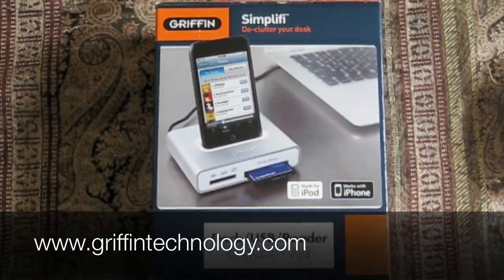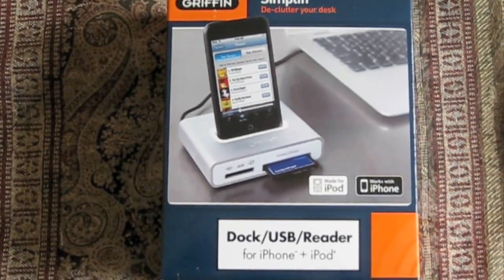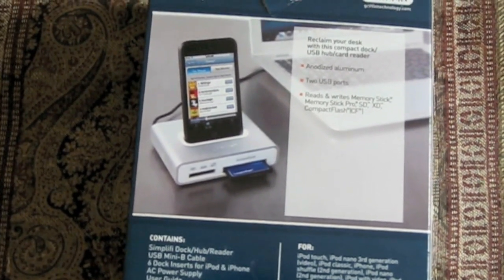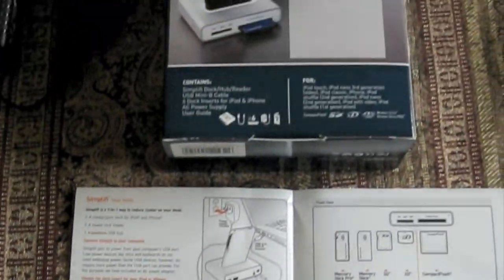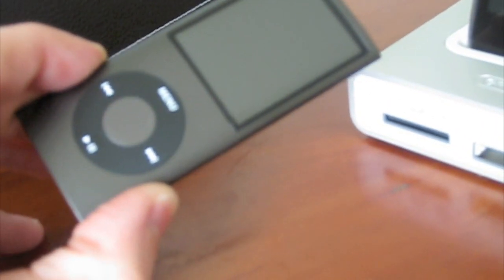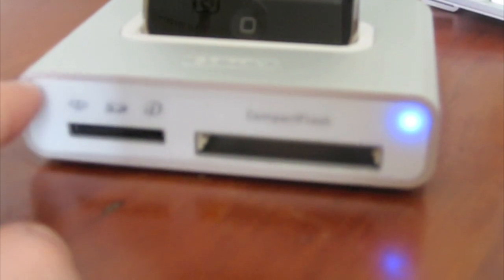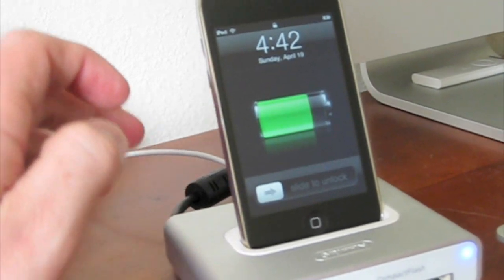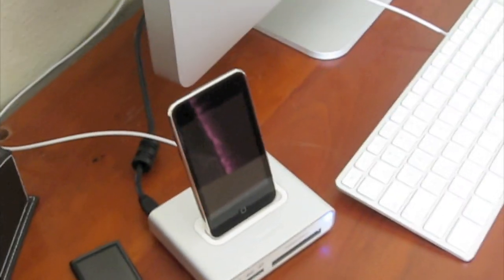Griffin Simplifi iPod Dock USB Memory Card Reader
My unboxing and review of the Griffin Simplifi Dock for iPod. Keep your iPod or iPhone in sync and charged at all times, memory card reader, and 2 extra USB ports all in one package

**the website from the intro is no longer active**